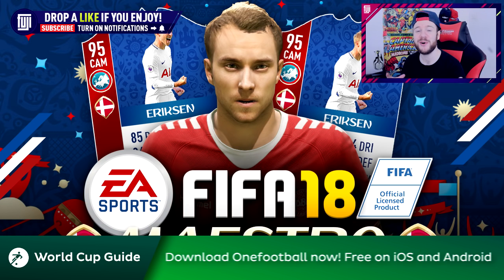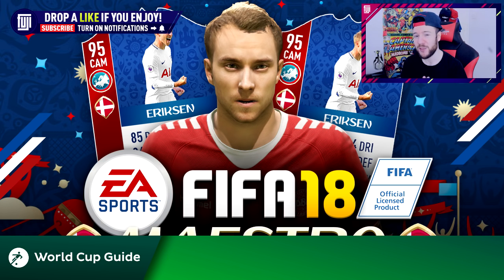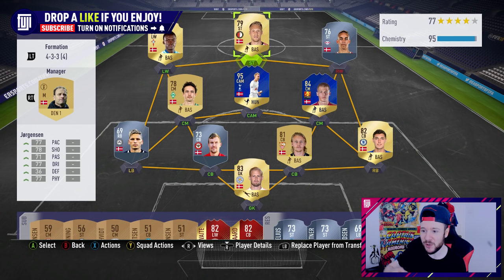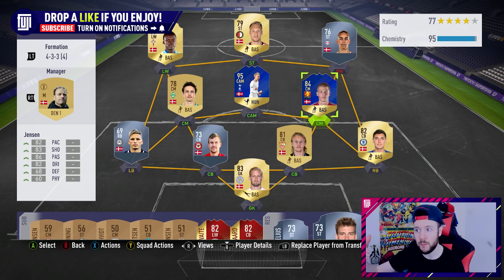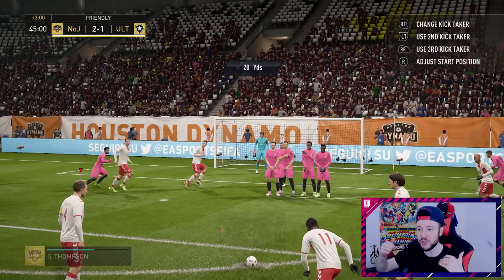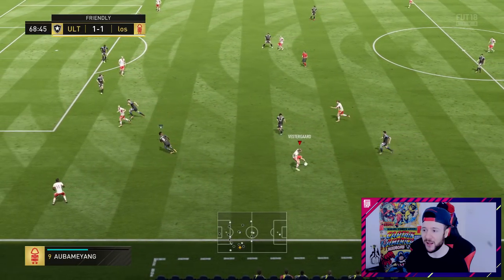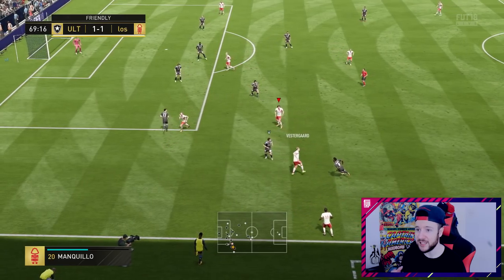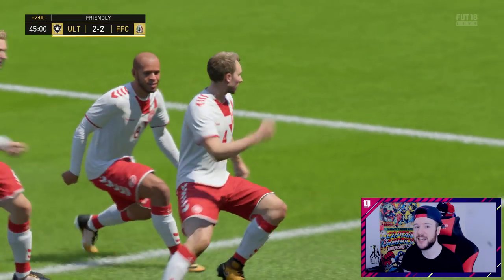WORLD CUP MAESTRO! TOTS ERIKSEN! - FIFA 18 Ultimate Team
ENJOY MORE FIFA 18 VIDEOS BELOW!!!